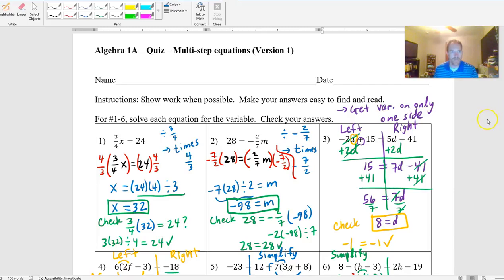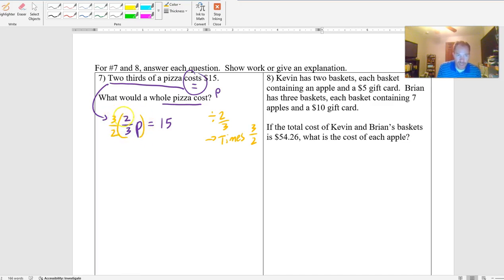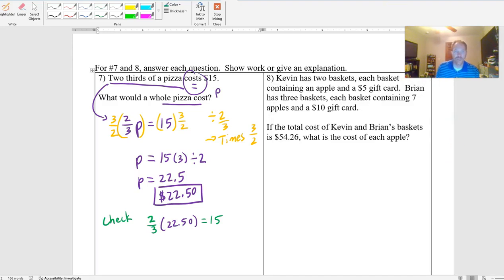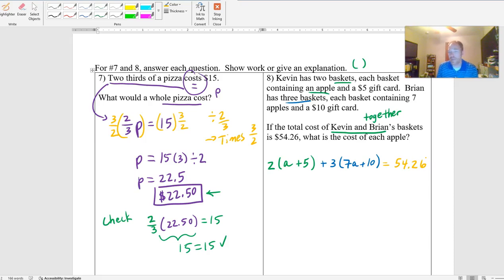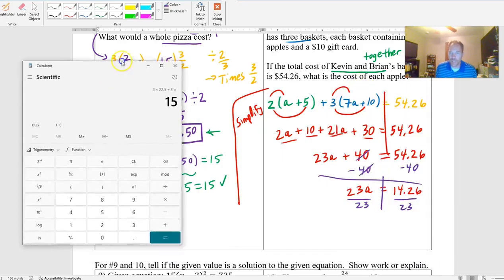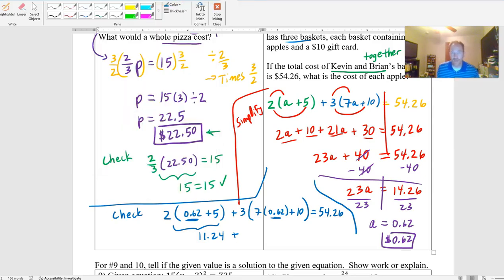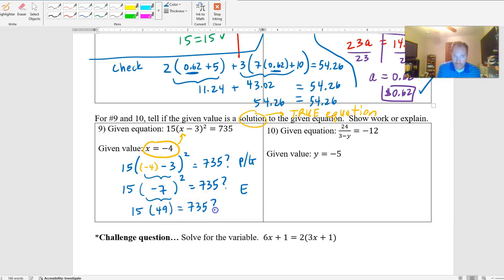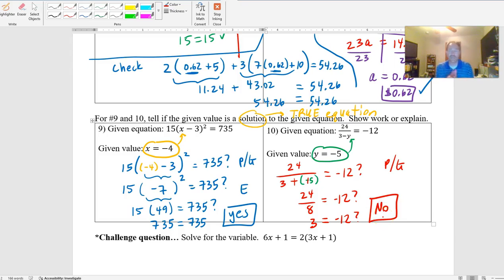Quiz Mutli step equations Version 1 #7 10